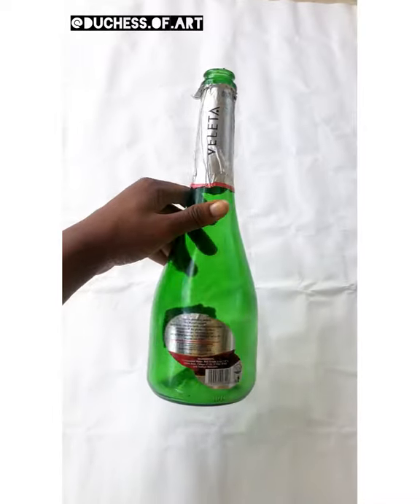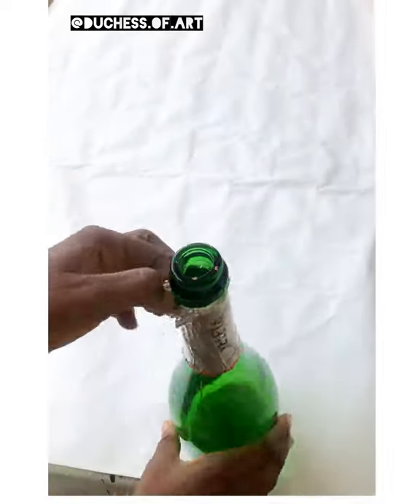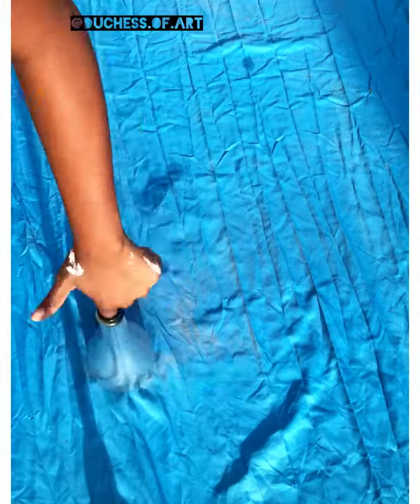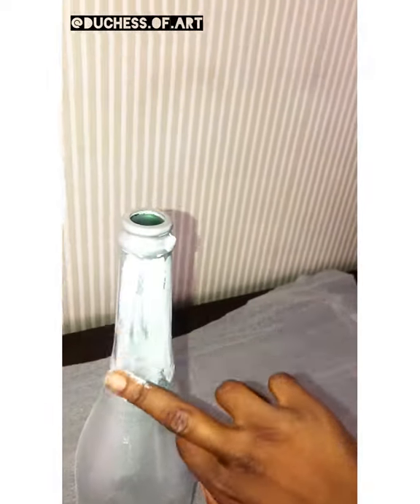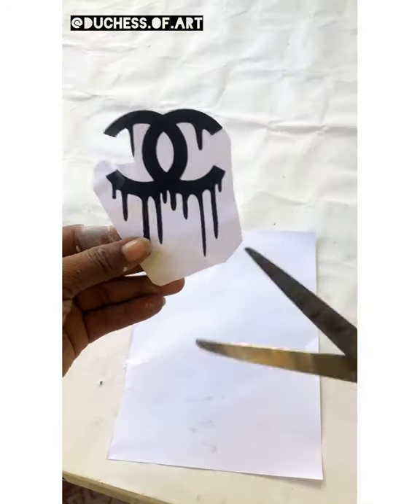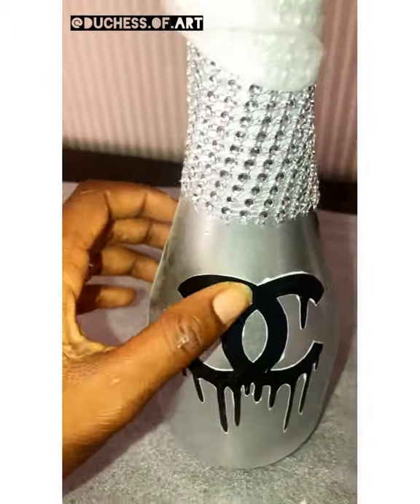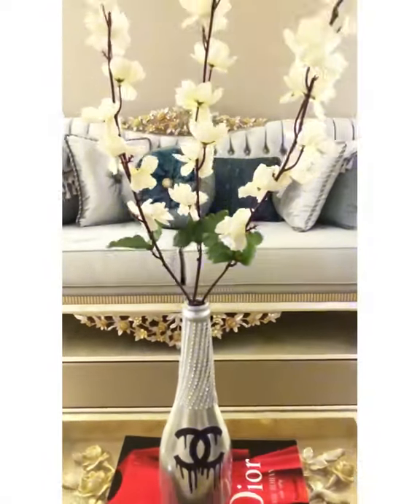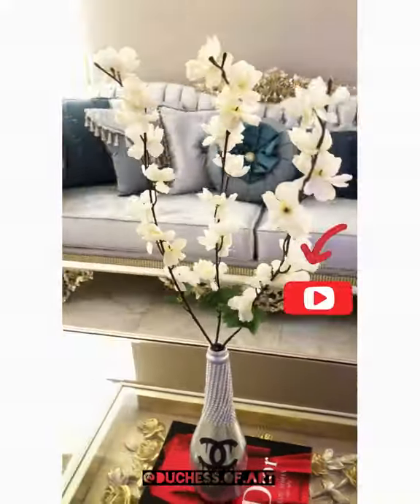DIY Designer Flower Vase Using a Bottle.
I had so much fun Making this (YSL) vase as I enjoyed being creative with the things around me.
NOTE; This Vase is Available for Purchase, contact me if you’ll like me to make couple of them for you, they’re very affordable & it can be used in your Home, Office, Shop, Restaurants, Hotels, Bars and Many More Interior Spaces.
MATERIALS I USED
•Wine Bottle
•Spray Paint
•Bling Trim
•Bond Glue
•Artificial Flowers
You can also Repost of you really like it & if you support me😁
Feel Free to Try This Out and Tag me!